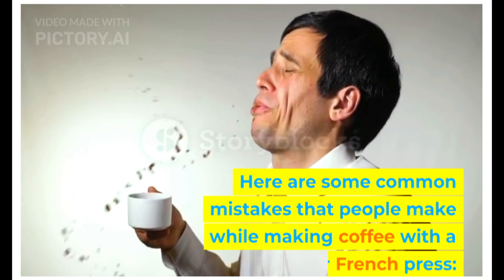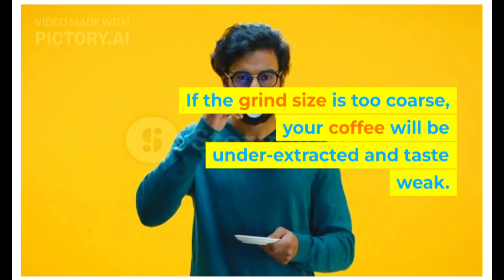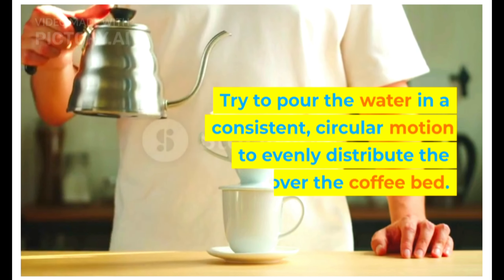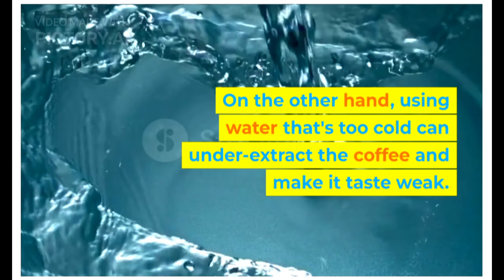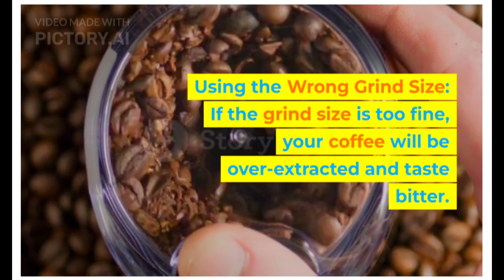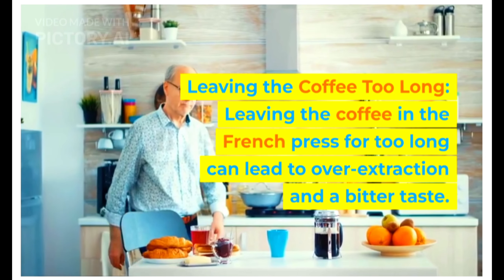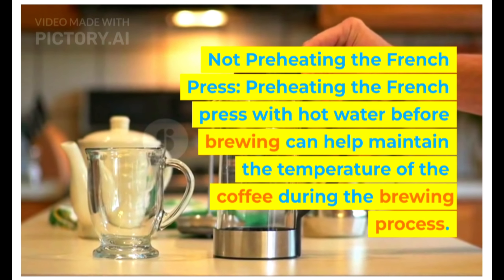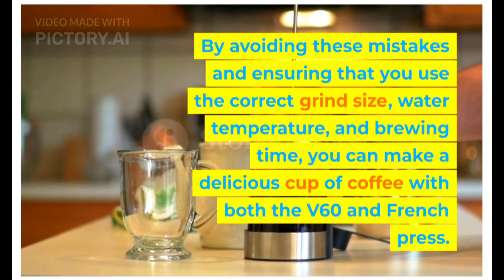mistakes while making pour over coffee| common mistakes while making specialty coffee